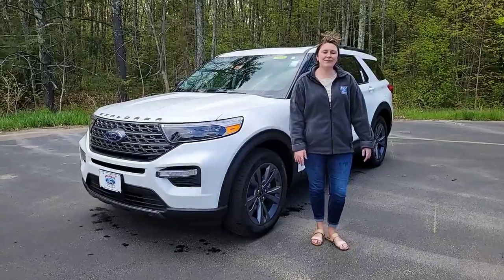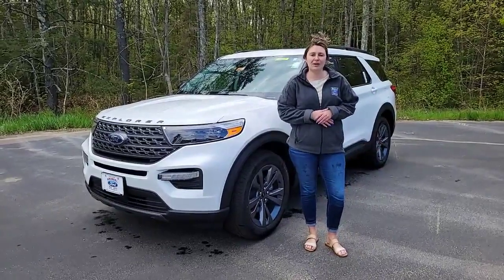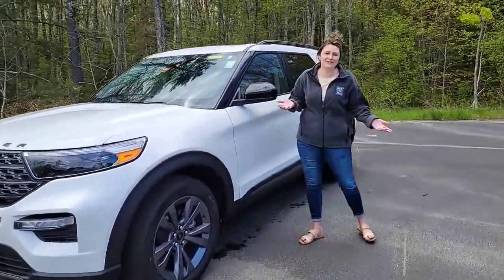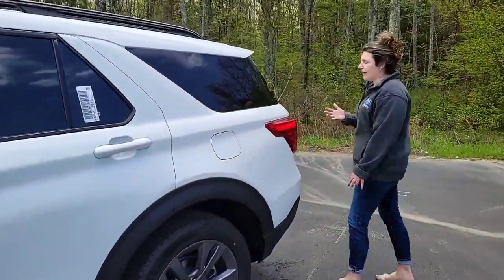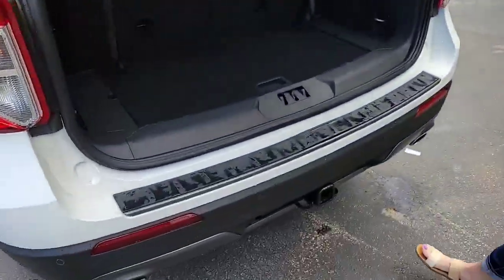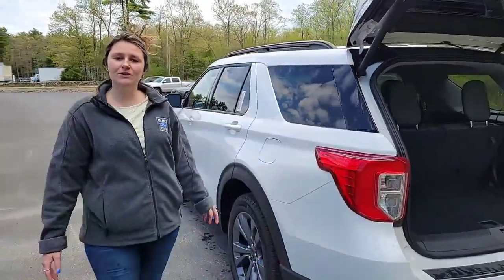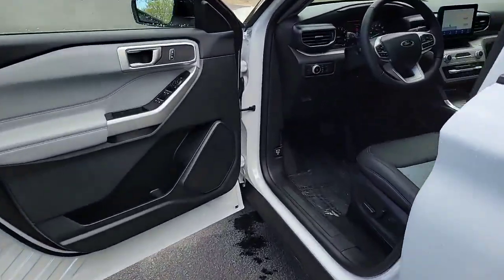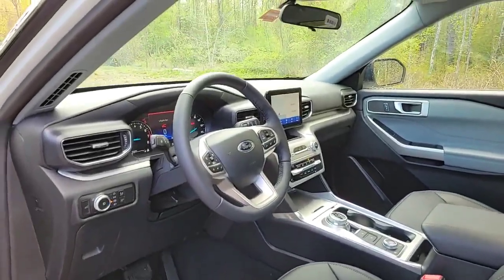2023 Ford Explorer At Arundel Ford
To Learn More about the 2023 Ford Explorer's find us here!